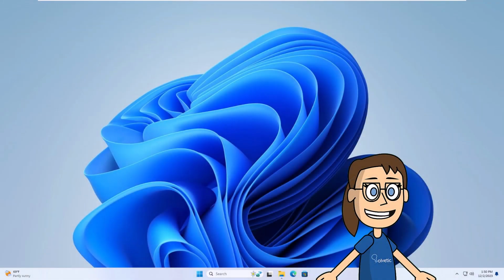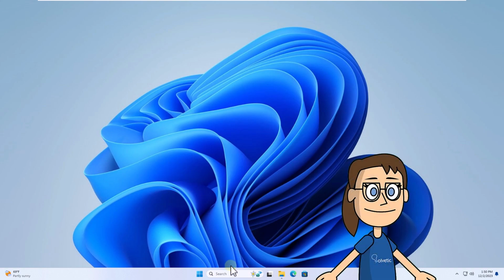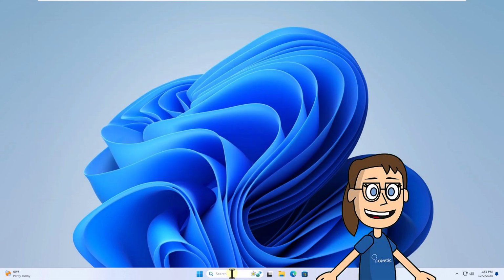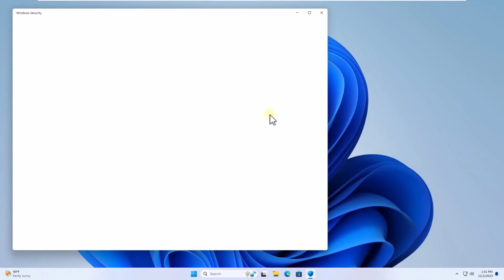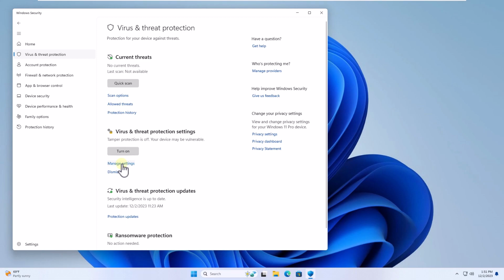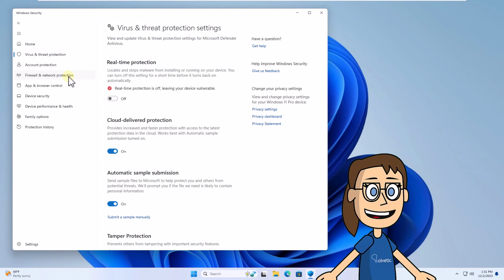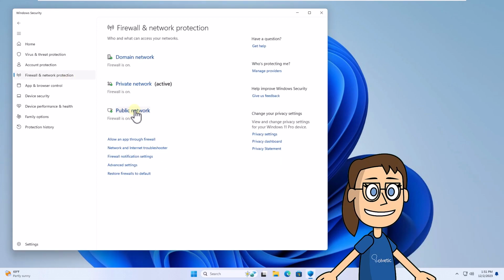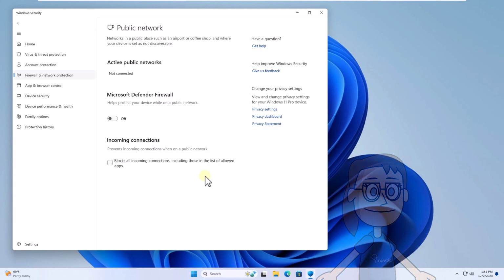How to PREVENT WINDOWS DEFENDER from DELETING FILES ❌📄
Welcome back to Solvetic's channel! In today's video, we're focusing on a critical topic for Windows users: How to Prevent Windows Defender from Deleting Files. Windows Defender is an essential tool for protecting your computer against threats, but sometimes it can be overzealous, leading to the unintentional deletion of files that you actually need.

In this tutorial, we’ll guide you through the steps to ensure that Windows Defender doesn't mistakenly remove your important files. We understand the balance between maintaining robust security and keeping your necessary files safe. You'll learn how to adjust Windows Defender's settings, set exclusions for specific files or folders, and other tips to ensure that your essential data remains untouched while keeping your system secure.

Your feedback is incredibly valuable to us at Solvetic, and it drives us to continue providing helpful and relevant content. Let’s get started on safeguarding your files without compromising your security!